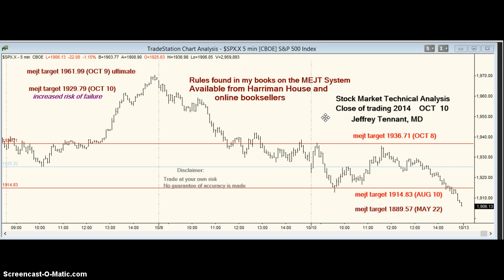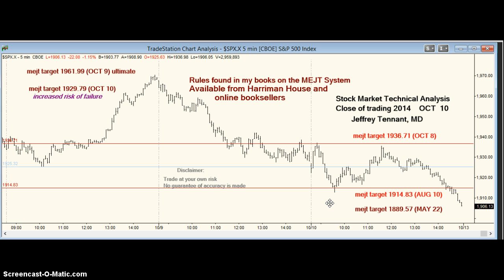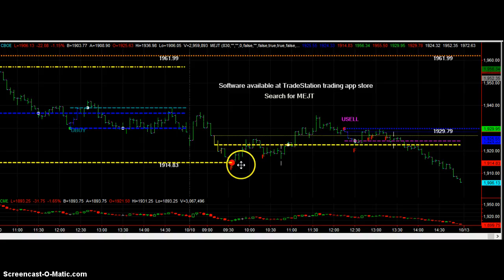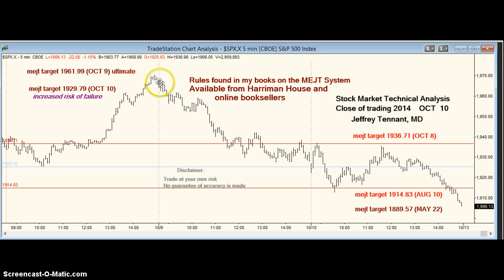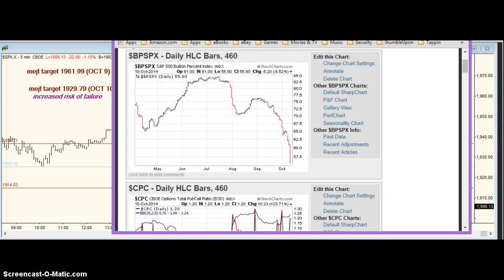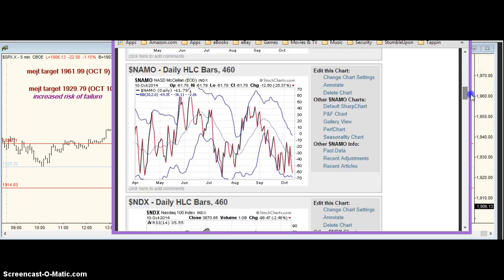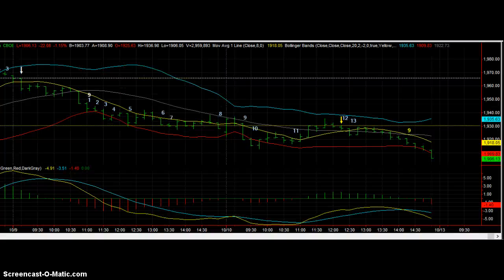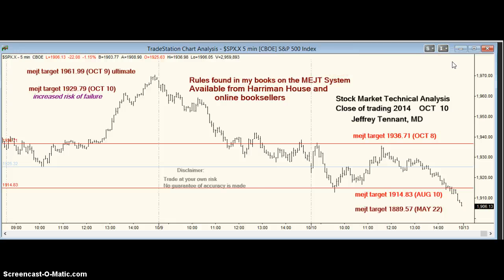mejt stock market forecast 11 OCT 2014